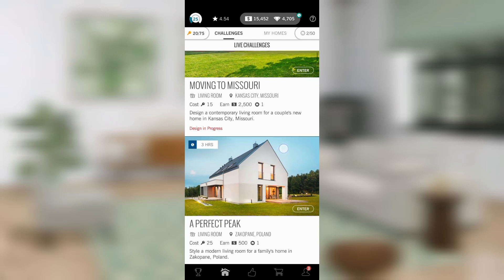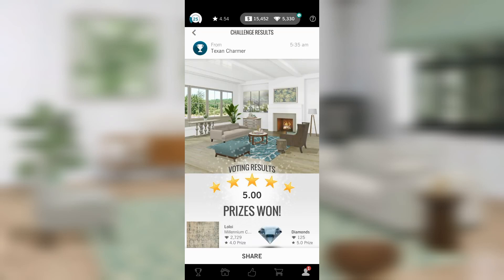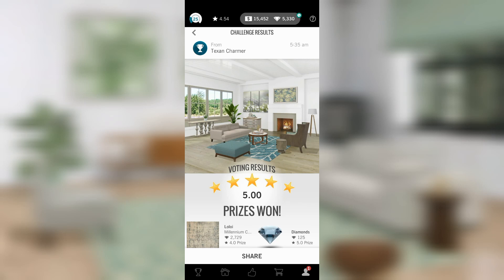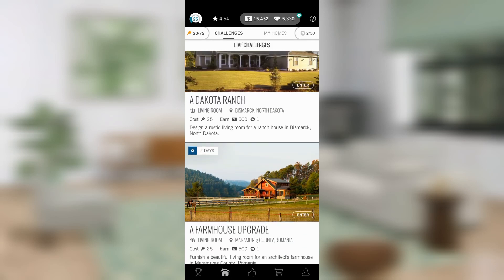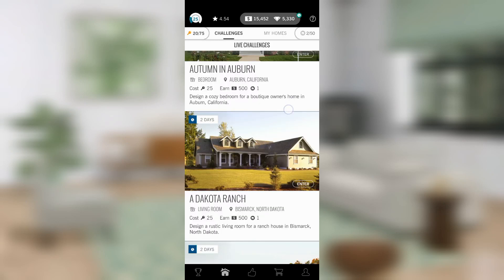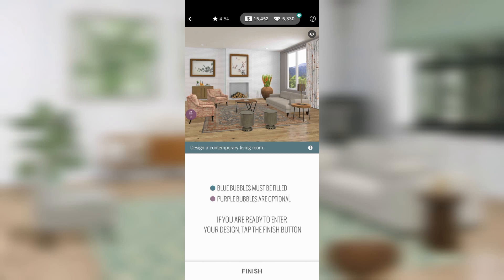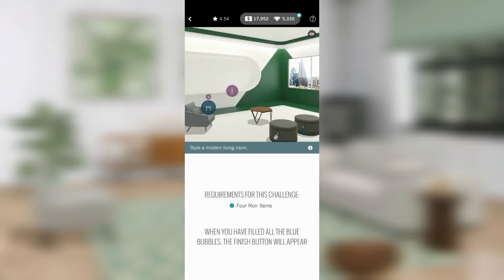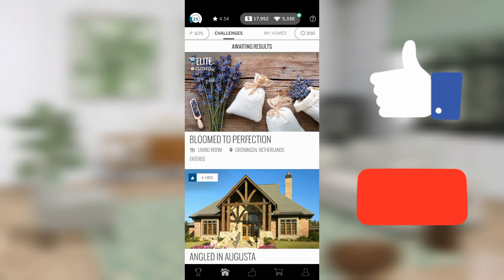[E52] Yes There Is a Plumber Here, But I Swear That Isn't Porn in the Background 🐶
Amidst emphatic panting and snoring 🐶🐶 we look at a surprising 5* room and an even MORE surprising not 5. Plus: there are oohs and ahhhs over last year's seasonal decor, and a confusing possible trend towards mix and match over matchy-matchy throws everything we know about Design Home into doubt!